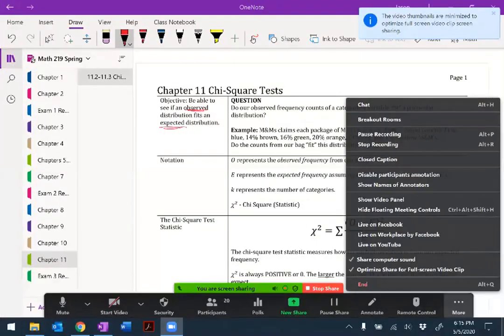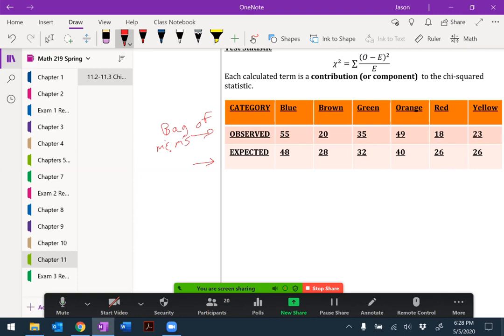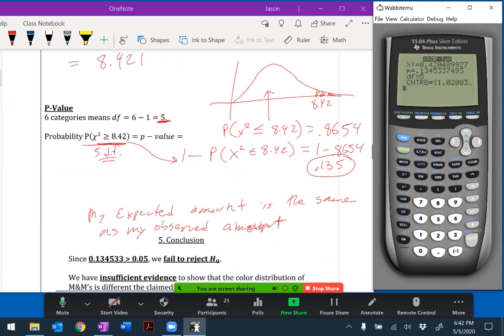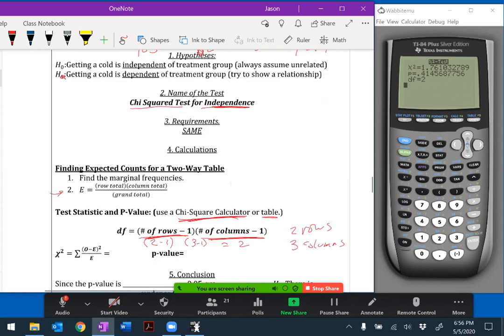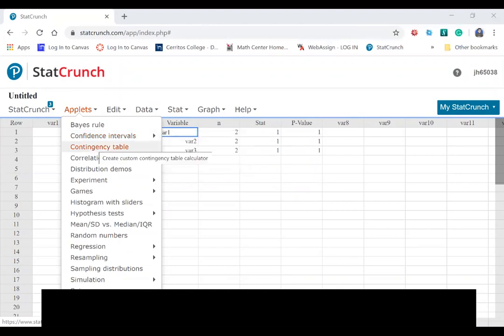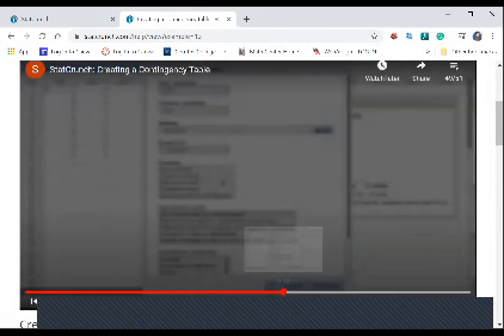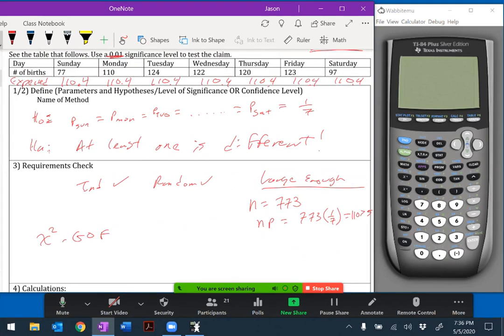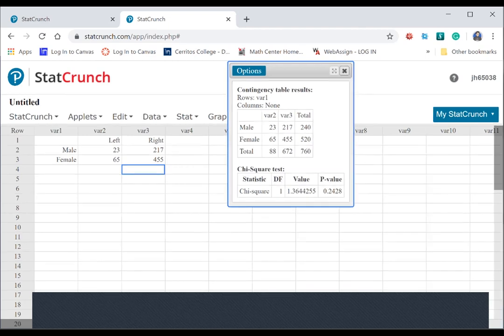13.1 and 13.2 - Chi Squared Tests